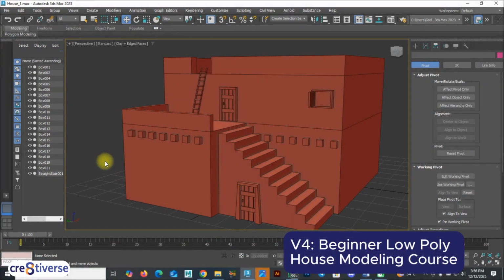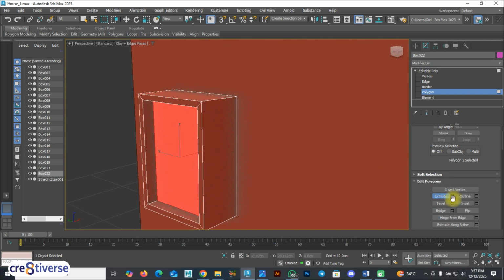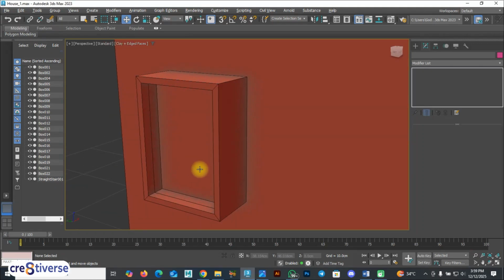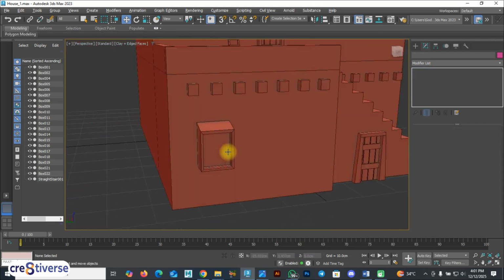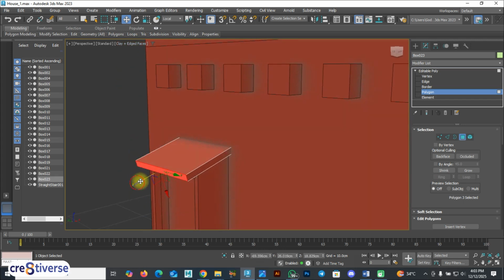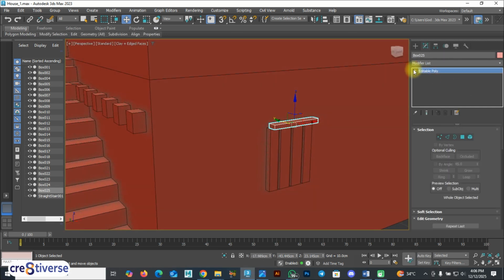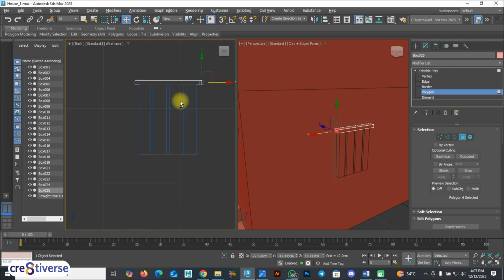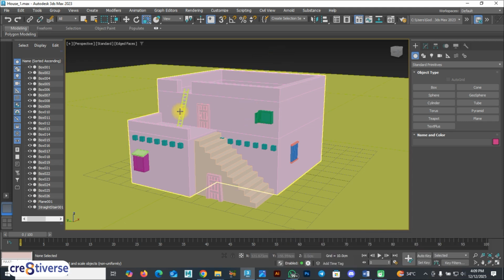3ds Max Low Poly House Modeling Part 4 | Front & Side Window Modeling (Orthographic Precision)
🎓 Welcome to the 3ds Max Low Poly House Modeling Course by Cre8tiverse!

In this fourth part of the series, we continue refining our low poly house in Autodesk 3ds Max by focusing on modeling the front and side windows.

You’ll learn how to create clean and accurate window structures using polygon modeling techniques, while working in orthographic views to achieve better precision and alignment.

This lesson emphasizes accurate positioning, clean edge flow, and structured modeling, helping you improve your workflow when dealing with architectural elements like windows and openings.

By the end of this tutorial, you’ll have well-defined front and side windows that enhance the overall structure of your low poly house.